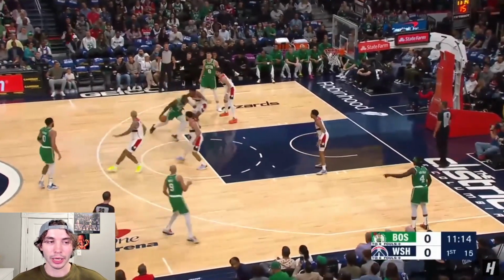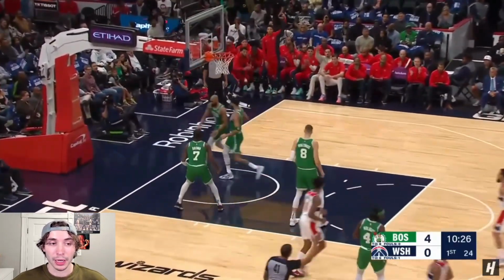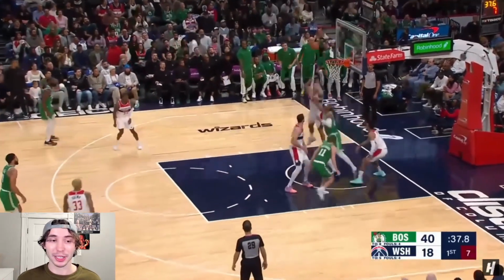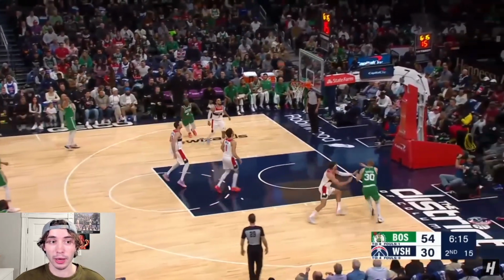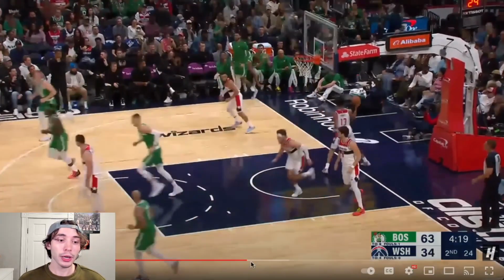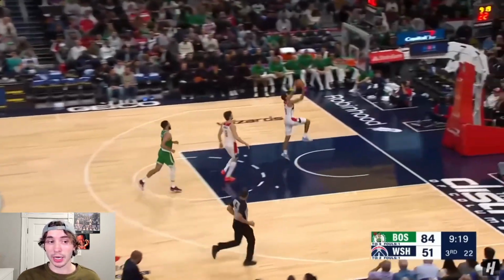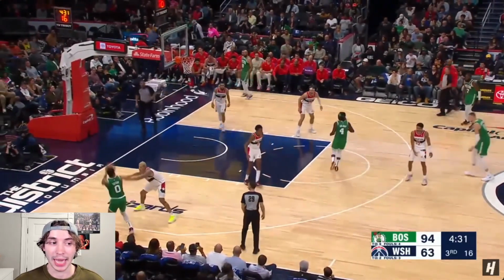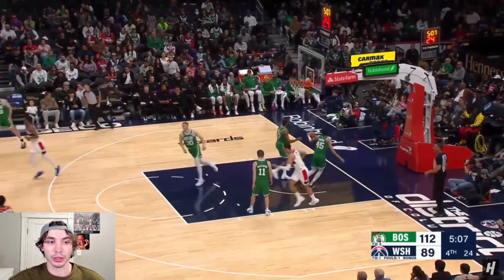BEST DUO in the NBA?! Reacting to Celtics vs Wizards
Jeff reacts to Monday night's Celtics vs. Wizards game!

Follow Jeff Pratt:
Channel Instagram — @JeffTalksHoops
Personal Twitter — @ByJeffPratt